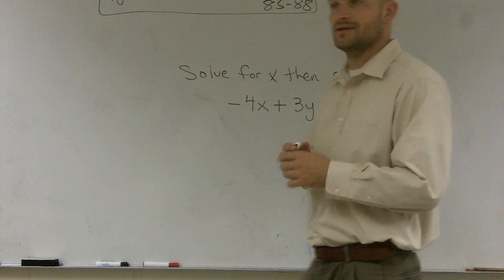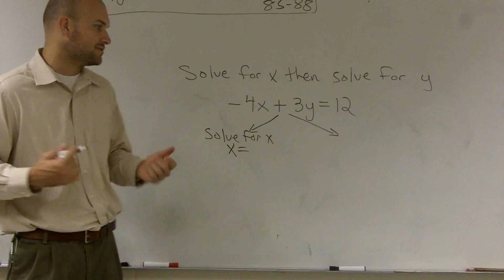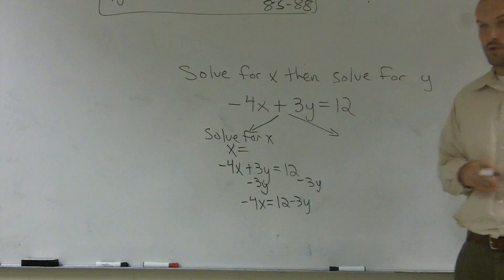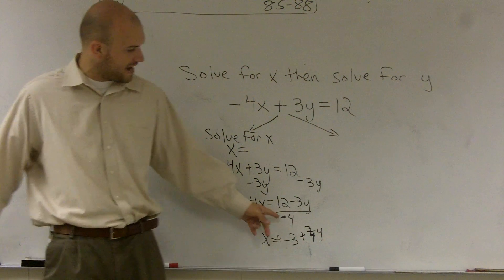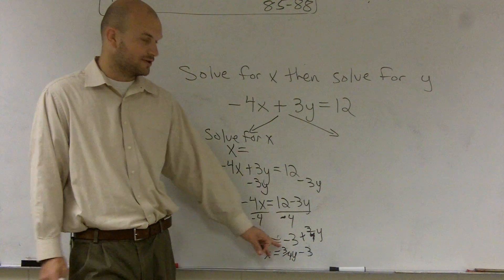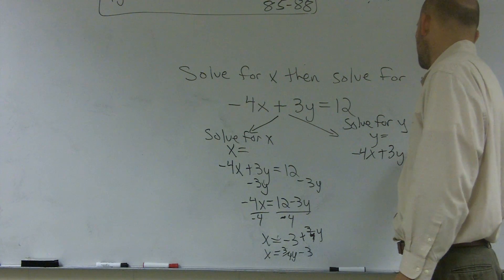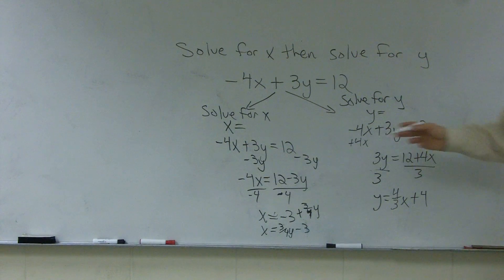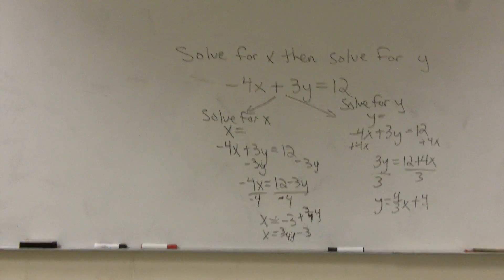Solving an equation for x and then solving for y